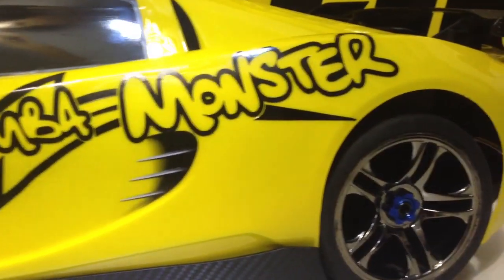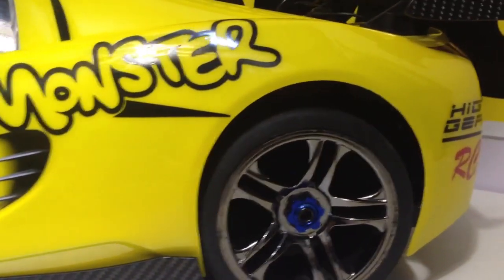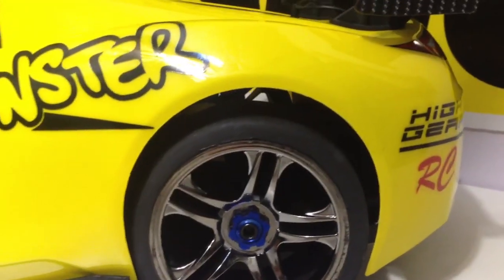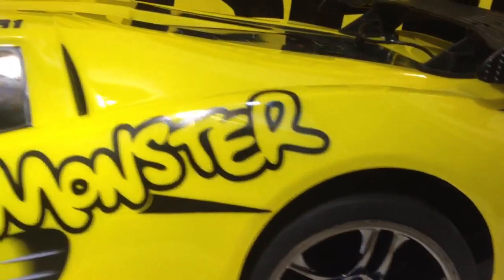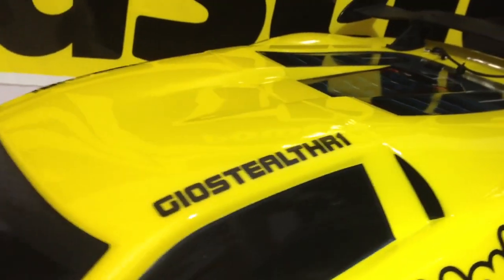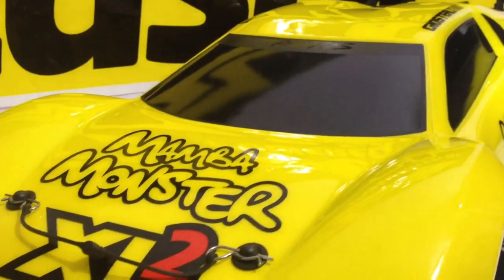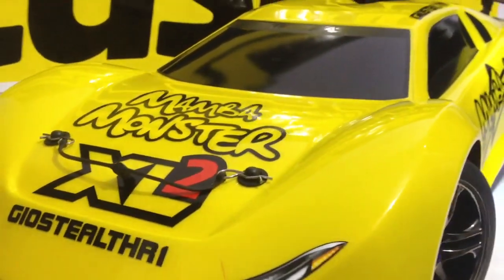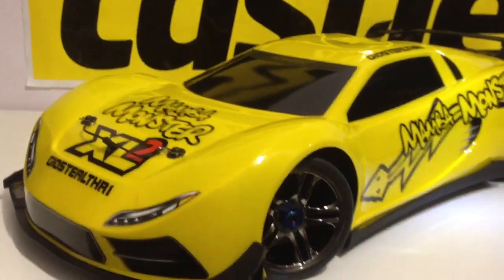TRAXXAS XO-1 Project 140 MPH + PART 2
NEW BODY